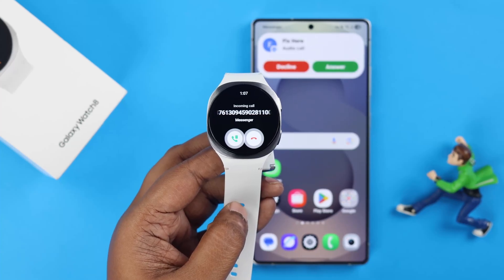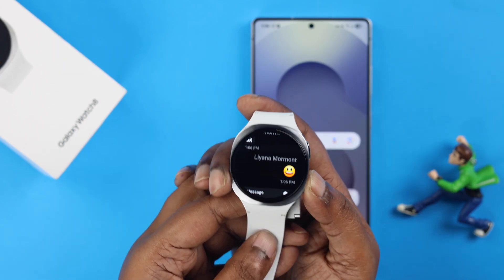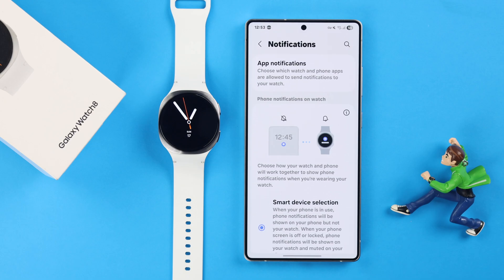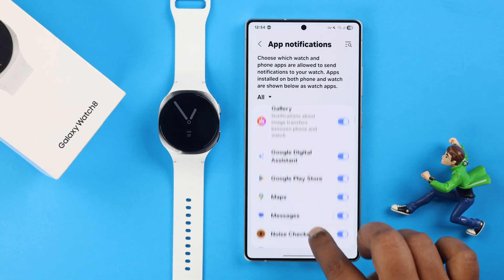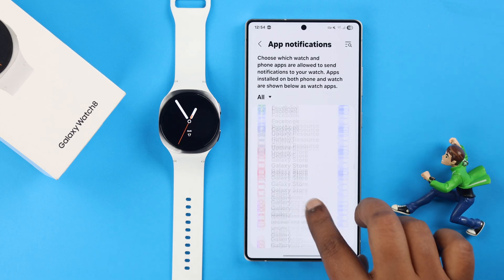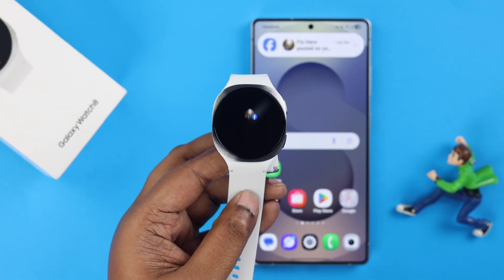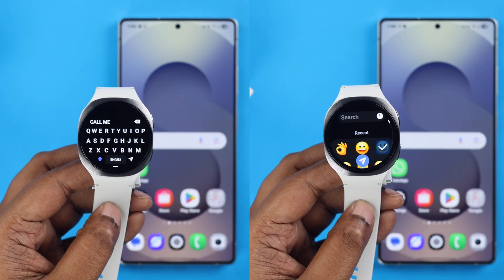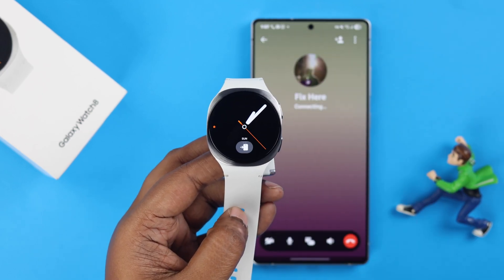How To Use Messenger in Galaxy Watch 8! [Reply To Facebook Messages Easily]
Can’t find a way to use Facebook Messenger or Instagram on your Samsung Galaxy Watch 8 with the latest Wear OS? Despite no authentic apps for FB Messenger and Instagram on Galaxy Watch 8, you can directly reply to messages or make and receive calls, want to know how? We’ve a complete guide.

The Fix369 Team will walk you through the 2-step guide to enable and use Messenger on the Galaxy Watch 8 effectively. We’ll also show you how to answer or make calls from Messenger or Instagram on the Galaxy Watch 8 swiftly.

0:00 Intro: Can you use Messenger on Galaxy Watch 8
0:13 Step 1: Enable Massagers on Galaxy Watch 8
0:54 Step 2: Use Messenger on Galaxy Watch 8
1:14 Take Calls from Facebook and Instagram on Galaxy Watch 8